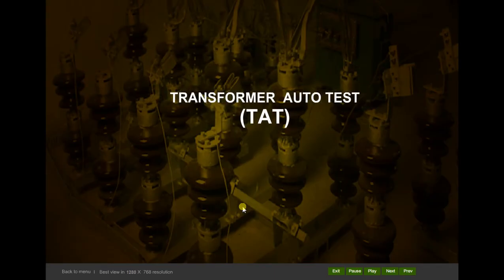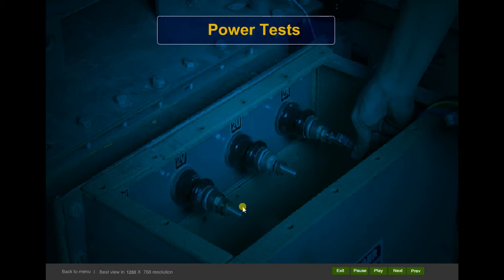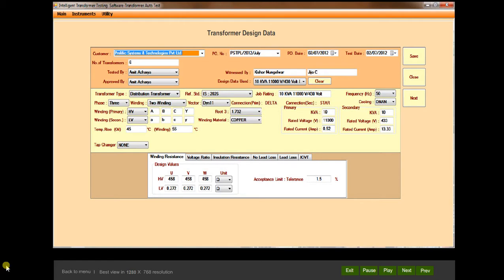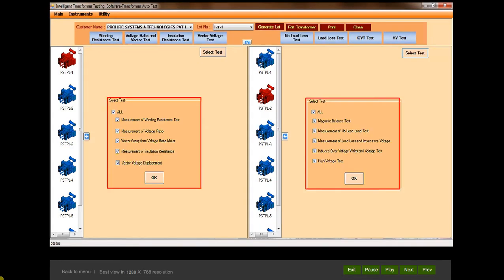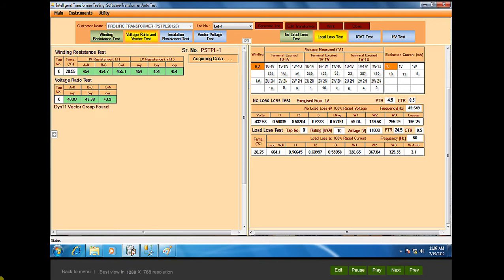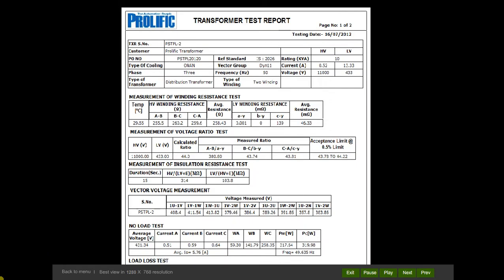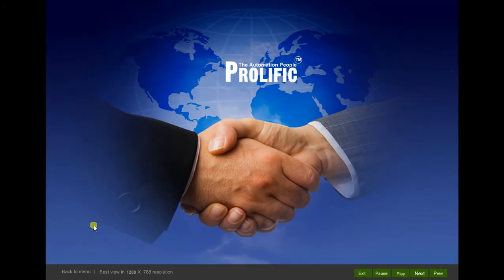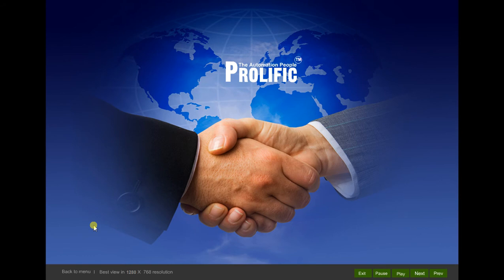AUTOMATIC TRANSFORMER TESTING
AUTOMATIC TRANSFORMER TESTING BY PROLIFIC SYSTEM